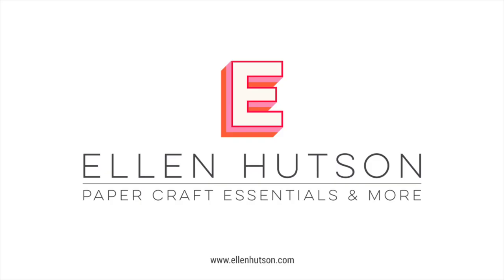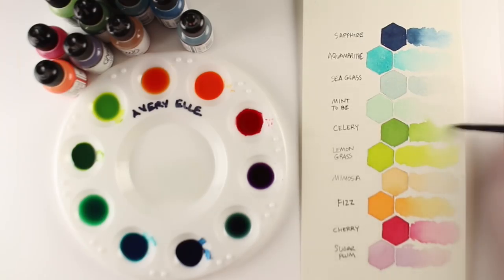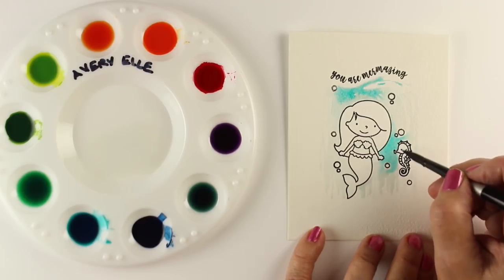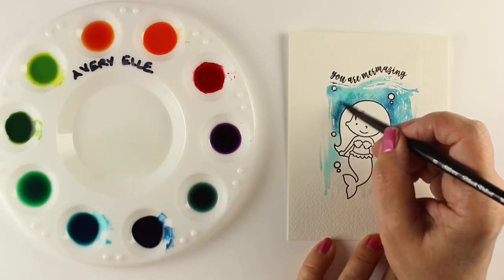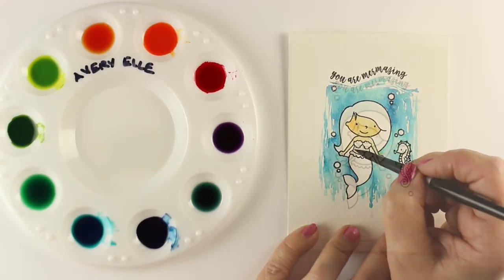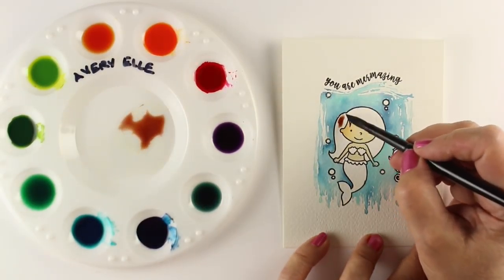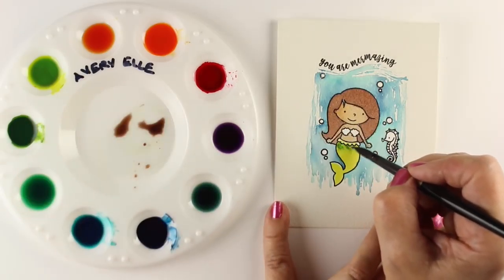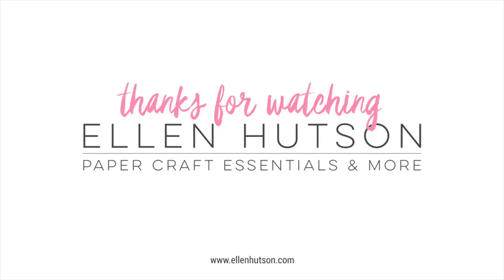Avery Elle Watercolor Mermaid - how to mix browns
Sit down with Sandy Allnock and play with the new Avery Elle Watercolors - and learn to mix...Brown! See more with these paints over on Sandy's channel: